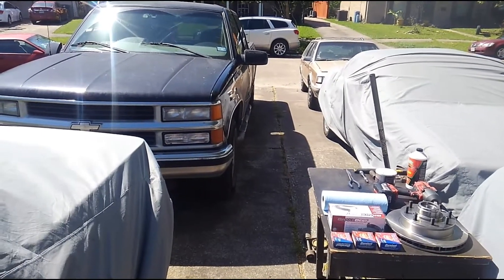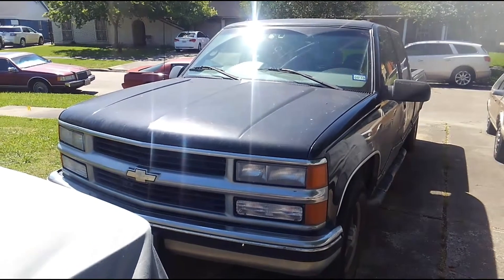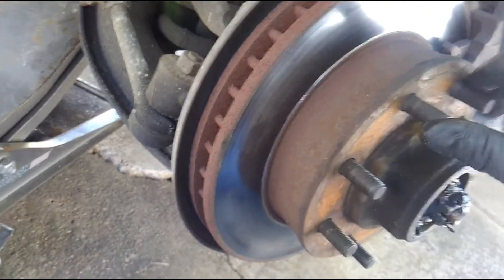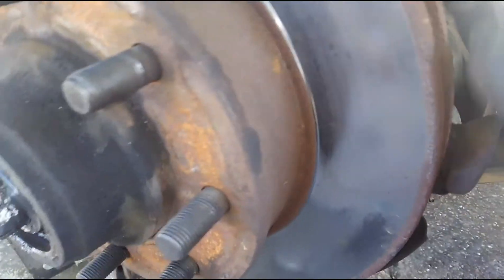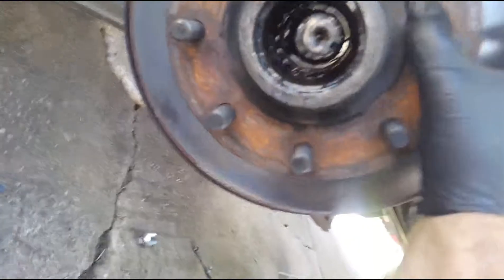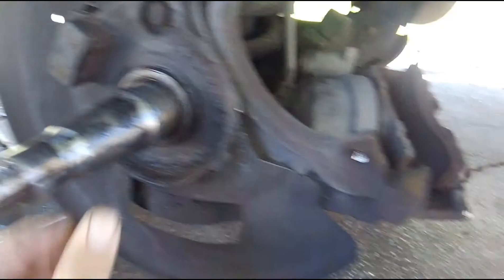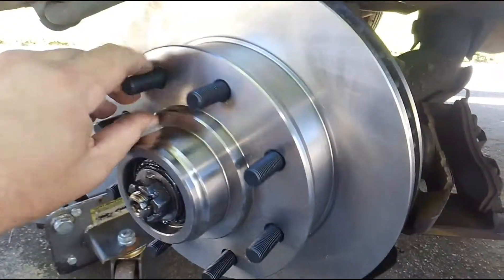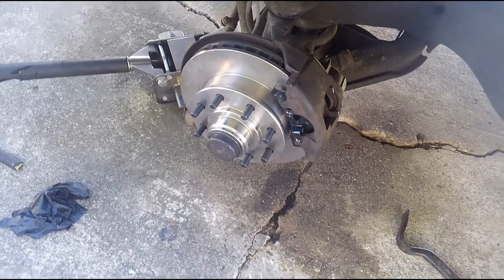2000 Chevy 3500 1 Ton 454 Wheel Bearing Change Out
Video describing the necessary steps to change the front wheel bearings on a Chevy C3500 1 Ton Pickup.